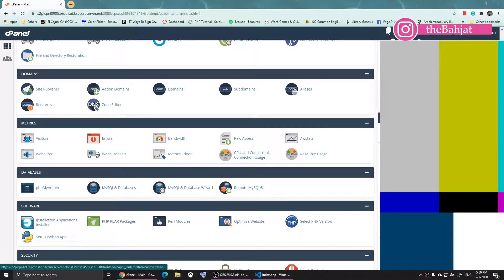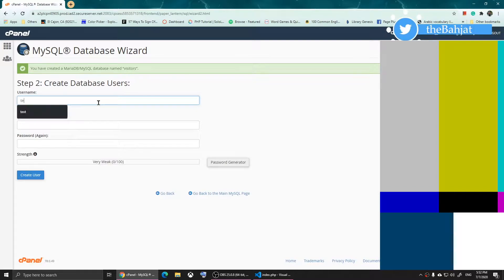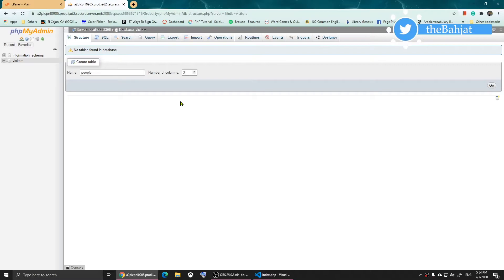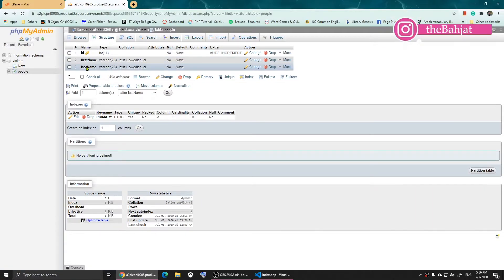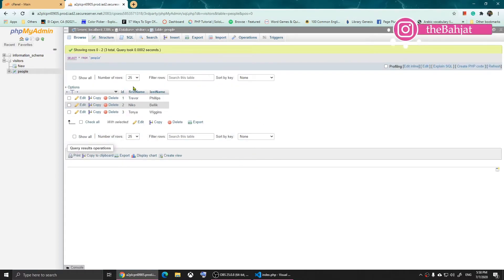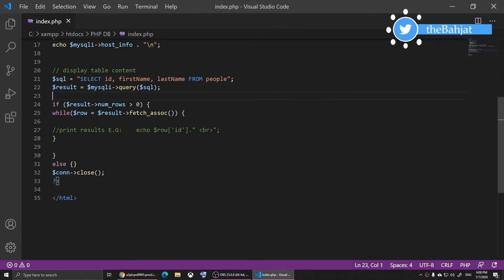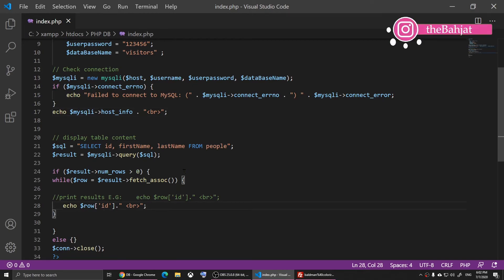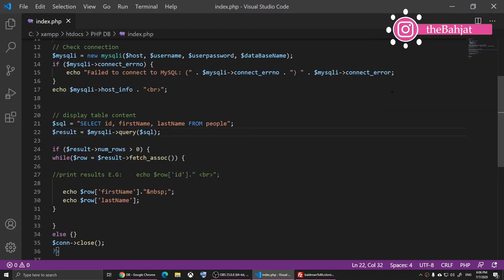How to Create a database and How to connect to Database PHP MYSQL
in this tutorial I will show you how to Create a Database and how to connect to the database using PHP and mySQL